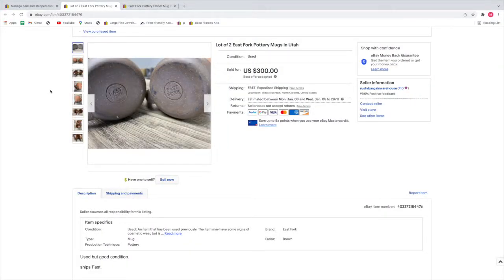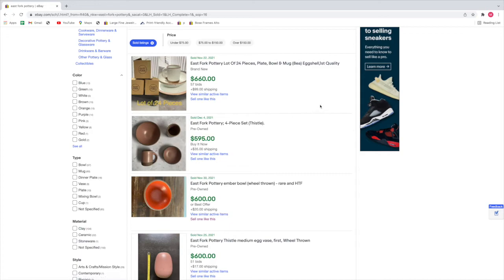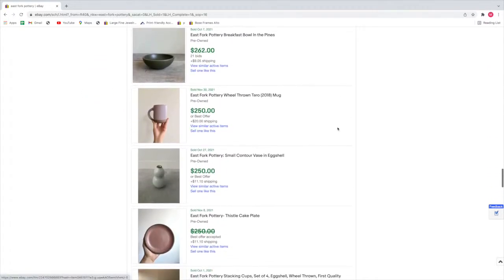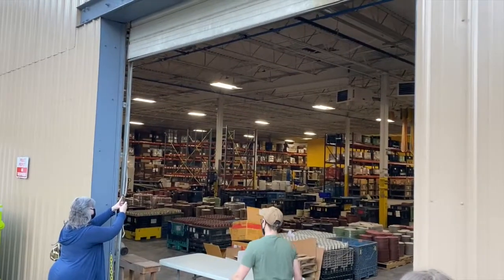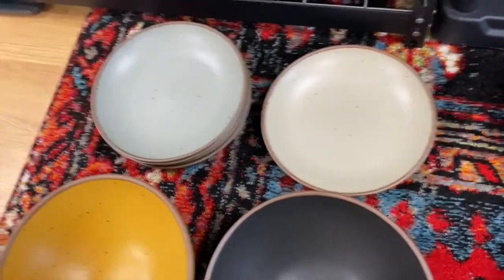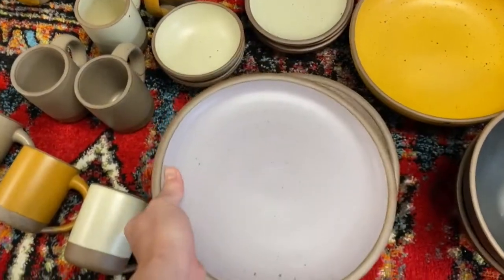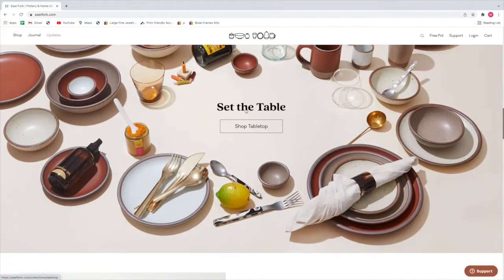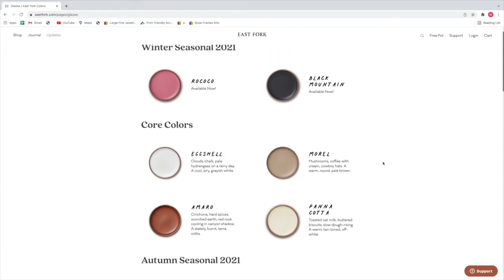The Wildly Valuable Pottery You've Never Heard Of.